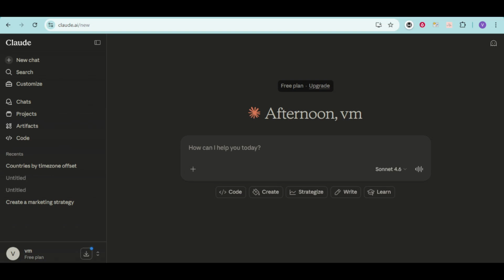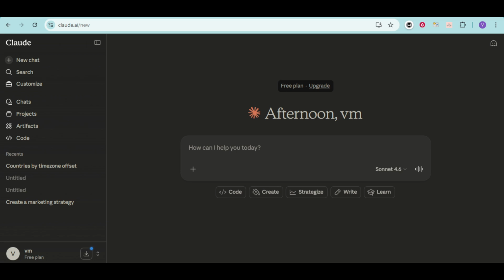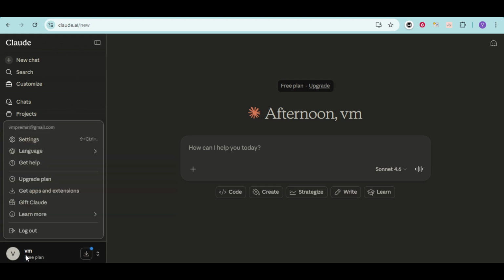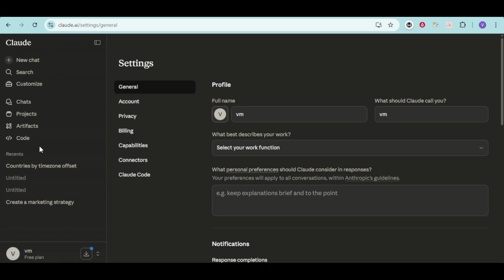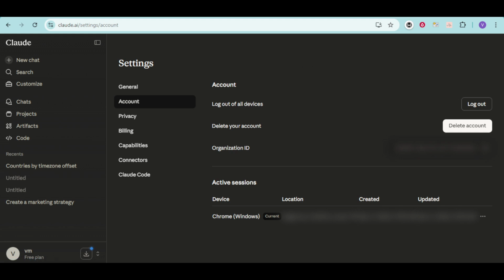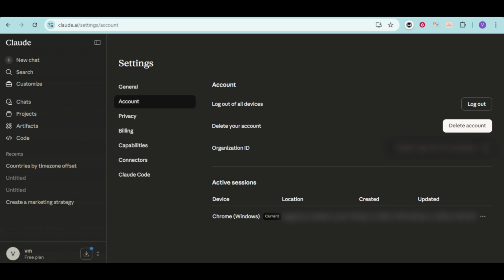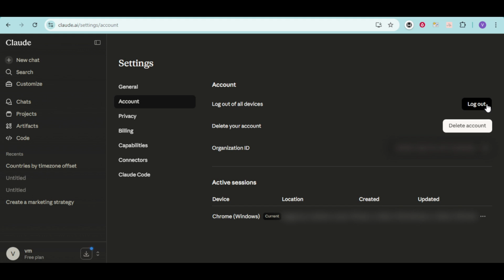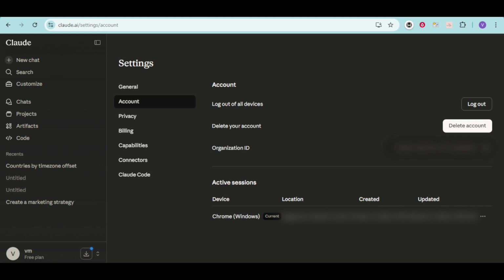How to Log out of Claude AI on All Devices (Step by Step Guide)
In this informative software tutorial, we provide a step-by-step guide on how to log out of Claude AI on all devices. Securing your accounts is crucial in today's digital age, and this video will help you manage your Claude AI sessions effectively.

By watching this video, you'll learn the precise method to log out from multiple devices, ensuring your privacy and security. Don’t miss out on this essential information; watch till the end to fully grasp the process and implement it today!